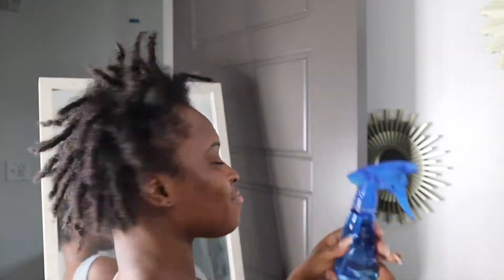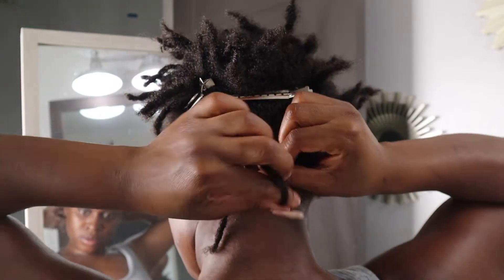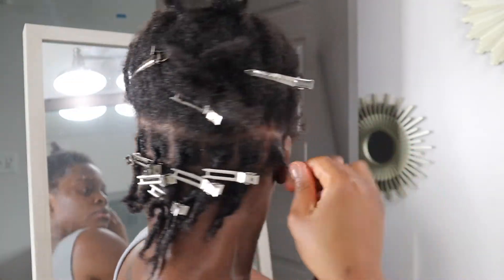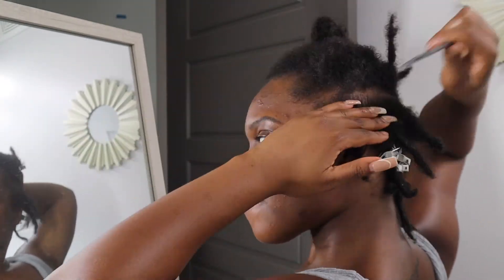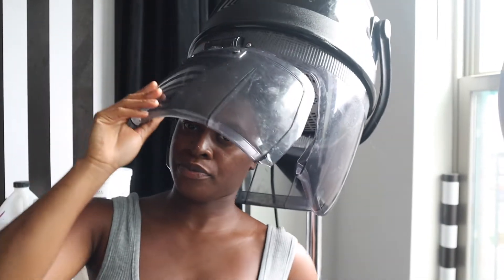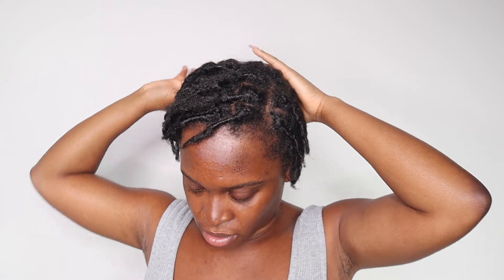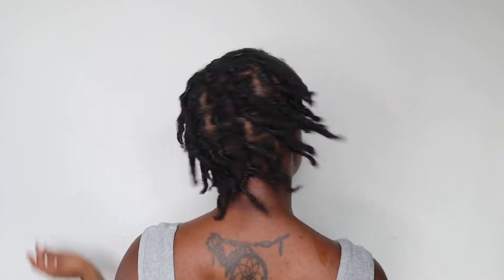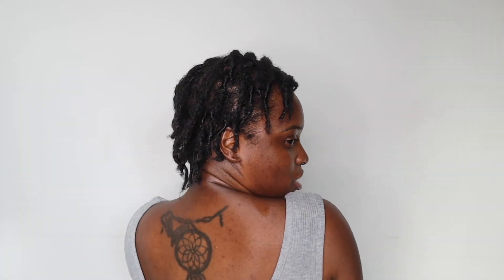4 MONTH LOC UPDATE| Easy *Beginner* Friendly Re-Twist & Style, Tips to embrace the "UGLY STAGE"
Hey HOMEGIRLL , Hey HOMEBOYY ! Here with another video!  Rode to 10K SUBBIES !